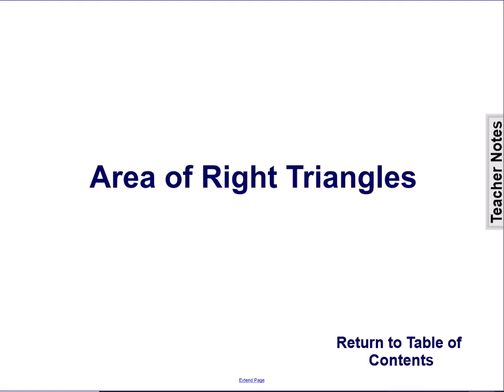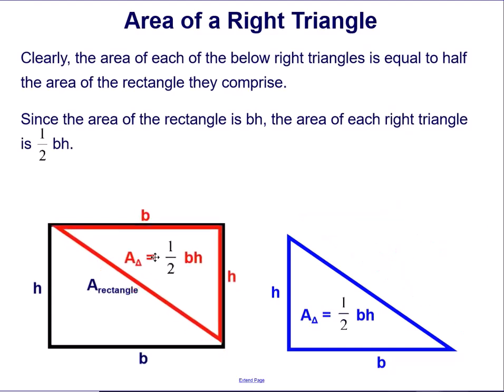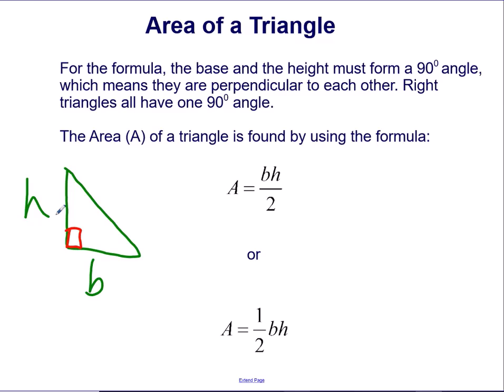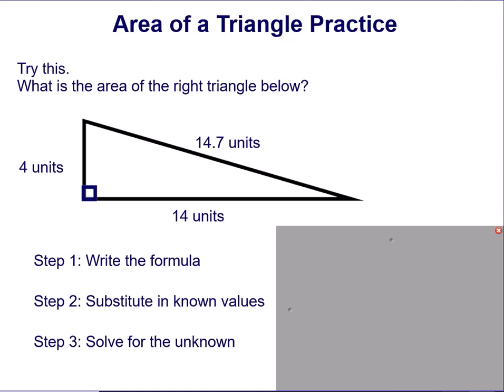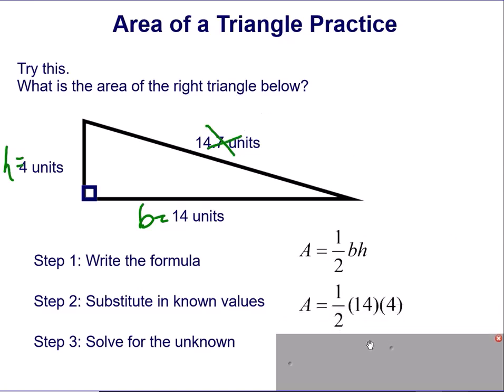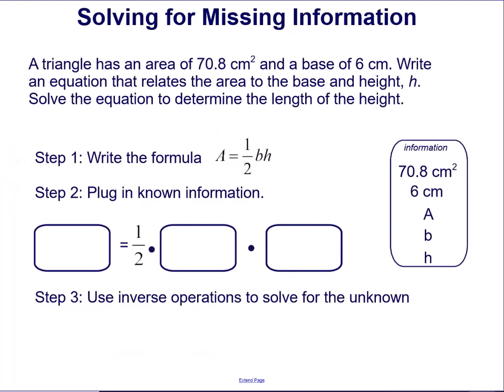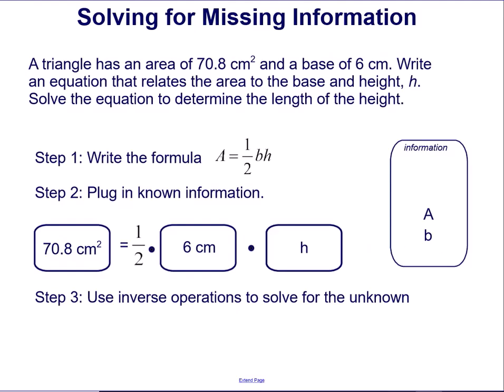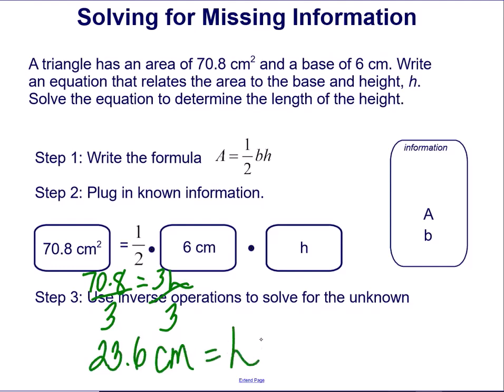Area of Right Triangles